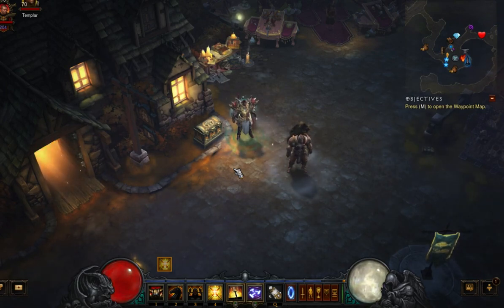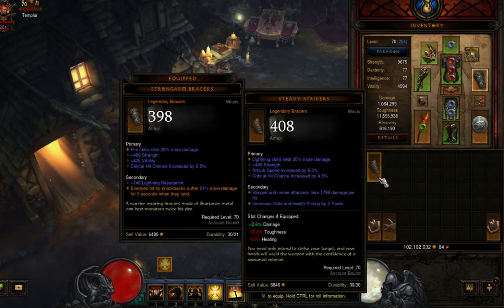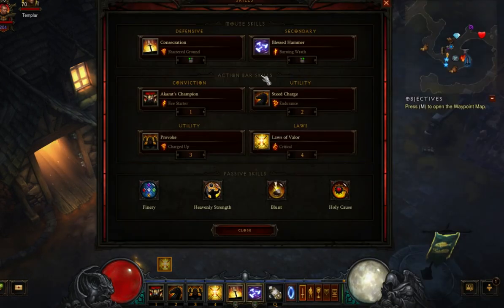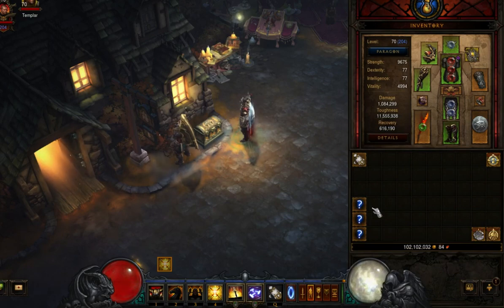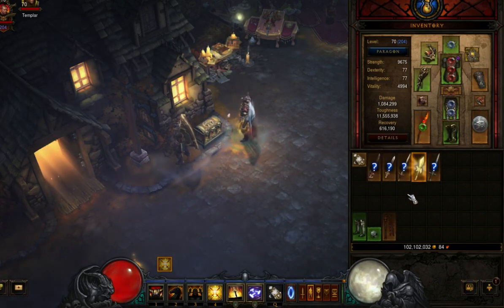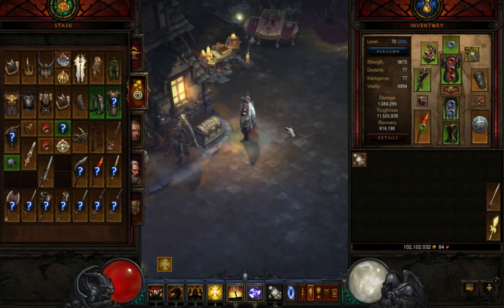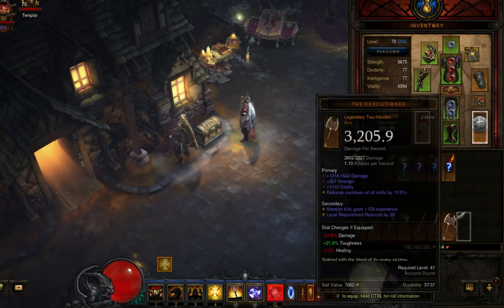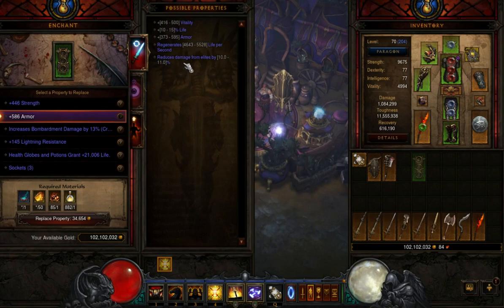DIABLO | ID'ing/Unboxing Legendaries | Relaxing ASMR Gameplay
More shiney goodness today! To celebrate the launch of Diablo 3 patch 2.4 I've brought back one of the old favourites. Diablo 3 legendary ID'ing (or unboxing if you prefer). Lets take a look at our ASMR ID session and see what we get!

Please note, this is a deliberately slow paced video, to help relaxation and sleep :)

ABOUT DIABLO
Diablo III is an action role-playing video game developed and published by Blizzard Entertainment. It is the third installment in the Diablo franchise and was released in the Americas, Europe, South Korea, and Taiwan on May 15, 2012, and Russia on June 7, 2012, for Microsoft Windows and OS X. A console version was released for the PlayStation 3 and Xbox 360 on September 3, 2013. Versions for PlayStation 4 and Xbox One were released on August 19, 2014.

In the game, players choose one of six character classes – Barbarian, Crusader, Demon Hunter, Monk, Witch Doctor or Wizard (with the Crusader being unavailable unless the player has purchased the expansion pack, Diablo III: Reaper of Souls) – and are tasked with defeating the Lord of Terror, Diablo.

The expansion pack Diablo III: Reaper of Souls was released for the Windows and OS X editions of the game on March 25, 2014. For consoles the expansion pack content was released as part of the Diablo III: Ultimate Evil Edition version. It was released for the PlayStation 4, Xbox One, PlayStation 3, and Xbox 360 on August 19, 2014. Diablo III: Ultimate Evil Edition includes the original console version of Diablo III and Diablo III: Reaper of Souls expansion pack.

Much like in Diablo and Diablo II, equipment is randomized. In addition to base stats (such as damage and attack speed for weapon or armor points on armor), higher-quality items have additional properties, such as extra damage, attribute bonuses, bonuses to critical hit chance or sockets (which allow items to be upgraded and customized by adding gems for various stat bonuses). Magic-quality items have 1 to 3 random properties, rare-quality items have 4 to 6 random properties and legendary-quality items typically have 6 to 8 properties with varying degrees of randomness (for example, the Mempo of Twilight, a legendary helm, always has a socket, bonuses to elemental resistance, attack speed and life, a bonus to either Intelligence, Dexterity or Strength, and one additional random property, however the magnitude of these bonuses varies from item to item), and set items are a subtype of legendary items which provide additional, cumulative bonuses if multiple items from the same set are simultaneously equipped. Higher level monsters tend to drop higher or level items, which tend to have higher base stats and bonuses.

An enhanced quest system, a random level generator, and a random encounter generator are used in order to ensure the game provides different experiences when replayed.

Skill runes, another new feature, are skill modifiers that are unlocked as the player levels up. Unlike the socketable runes in Diablo II, skill runes are not items but instead provide options for enhancing skills, often completely changing the gameplay of each skill. For example, one skill rune for the Wizard's meteor ability reduces its arcane power cost, while another turns the meteor to ice, causing cold damage rather than fire.

You've been watching a relaxing Let's Play video, it's based on using ASMR to allow you to relax while watching or listening but also to let you enjoy some more sedately paced computer games. I do play a mix of games, Hearthstone is the most common but I've also dabbled in World of Warcraft, Skyrim, Diablo 3, Space Engine and others. You may also see in my play list there's some videos that don't have any gaming on it but instead are sound effects or me talking or whispering, this is more 'pure' ASMR videos, try them out, if they relax you then that's great if not then go back to the gaming ones. Likewise, you may find the gaming ones not to your taste but the more pure ASMR ones are more enjoyable so there's some there for you as well!

If you're unsure what ASMR (short for Autonomous Sensory Meridian Response) is then please read this

ASMR isn't for everyone and this video doesn't need to be nor intend to solely be just for it. If you enjoy the video then that's the main thing and that's great!

Thanks!

The Stone Whisperer

Find Me...